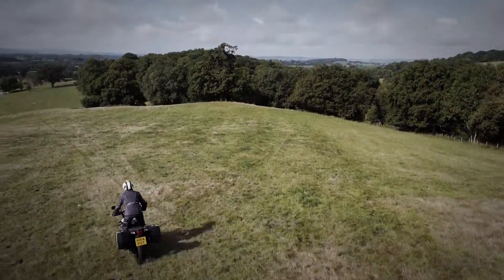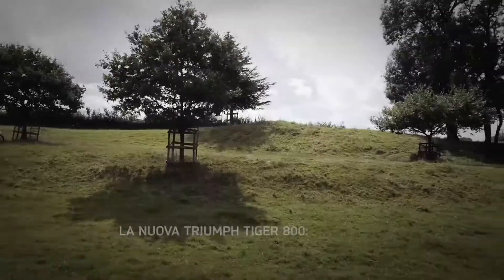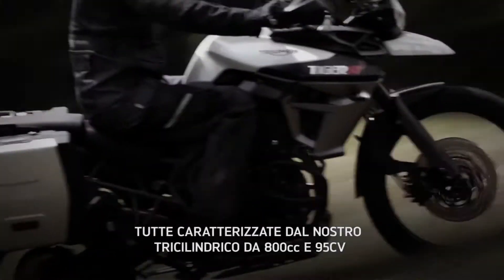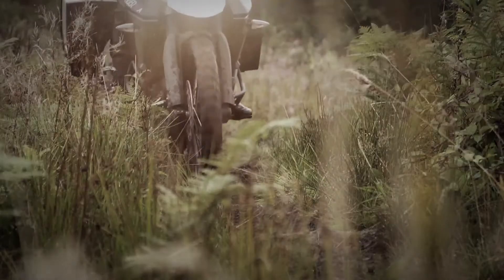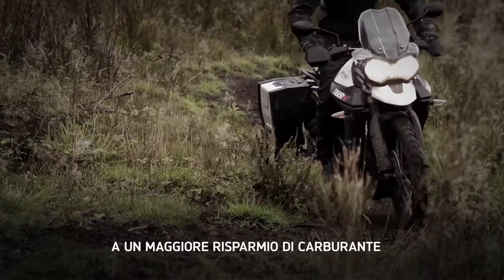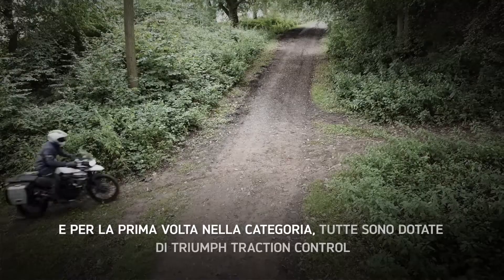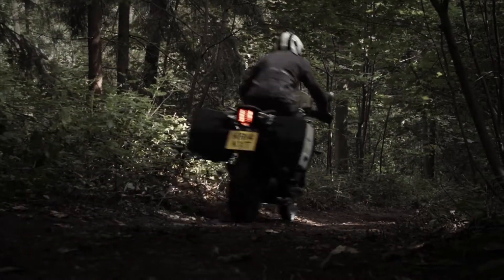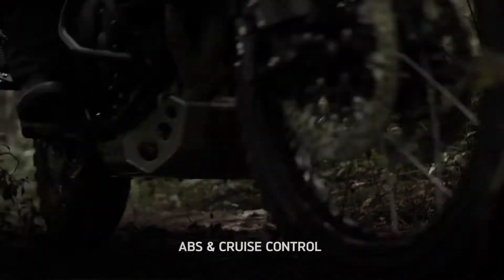New Tiger 800 Capability Italian